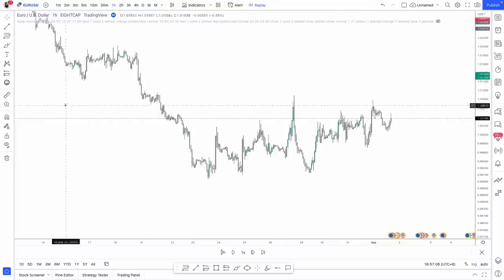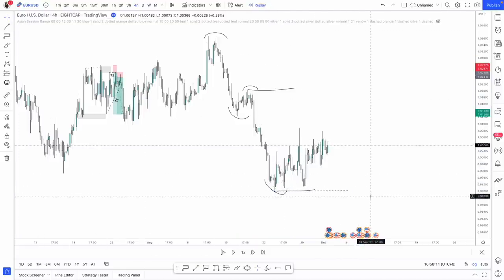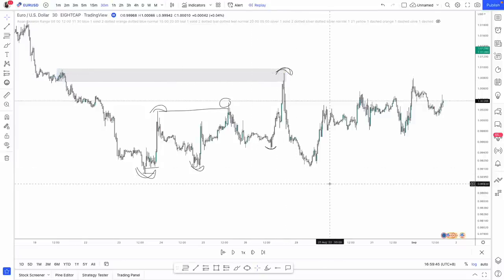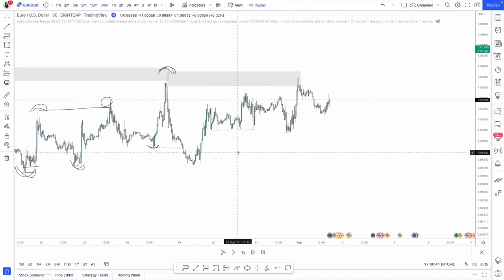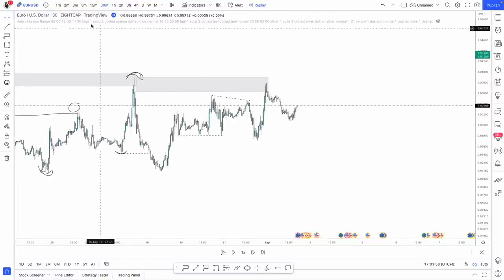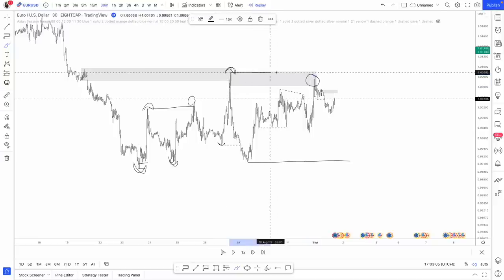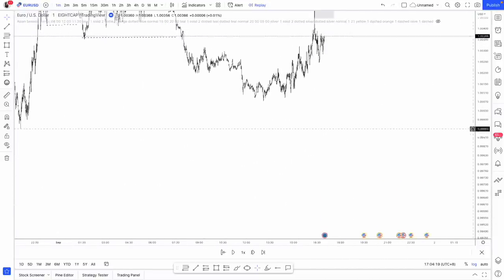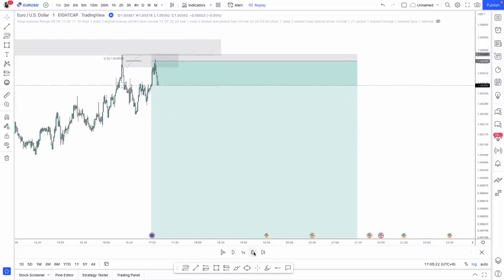Scalping was impossible until I found this smart money strategy - 1:50RR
Apply to work with me to become a consistently profitable trader in 2024 & start making $10,000 / month? 👇

market structure
supply & demand
liquidity
entry models
order flow